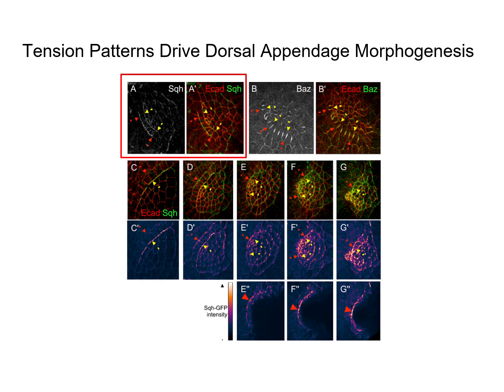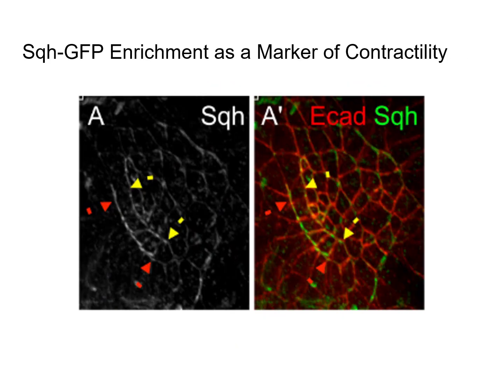Osterfield2013 5420sum25 AR